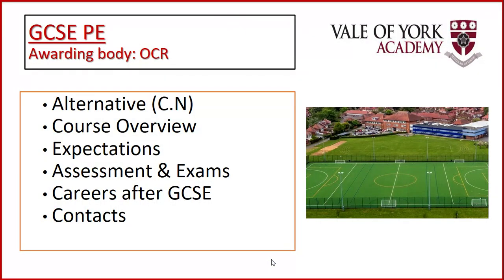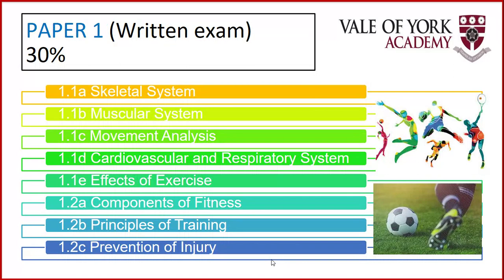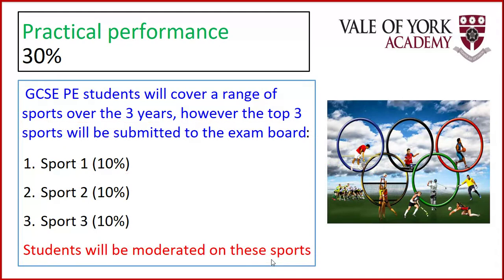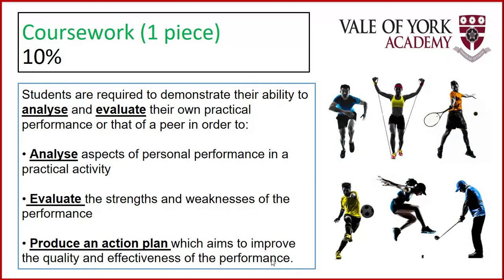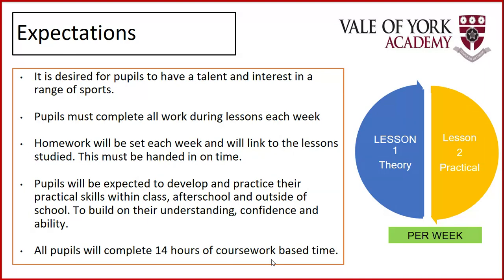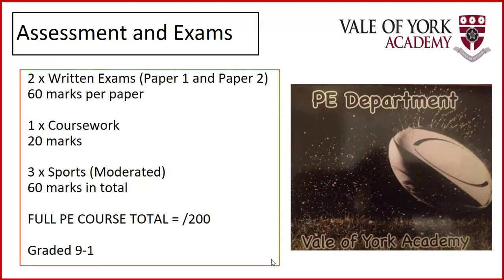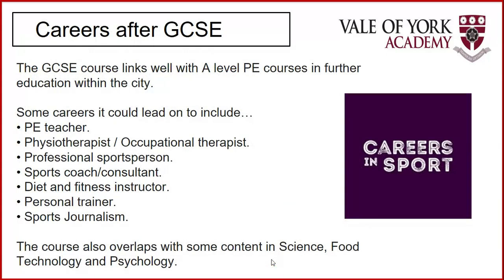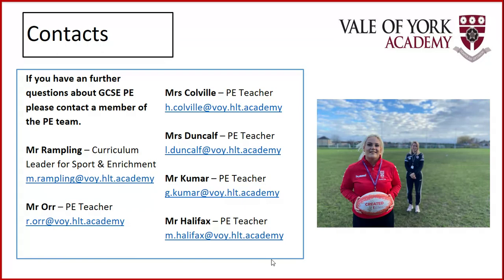PE GCSE - Open Option Subject at Vale of York Academy